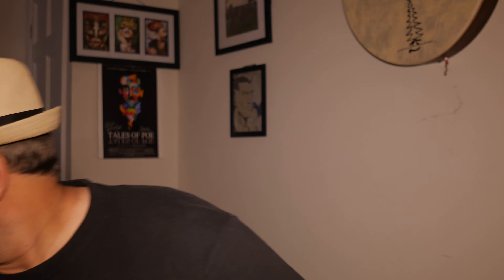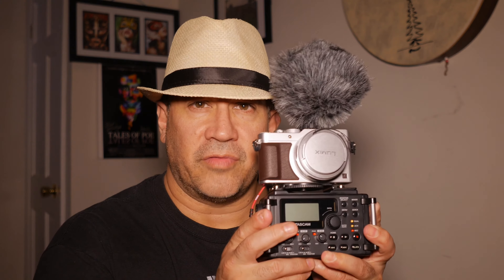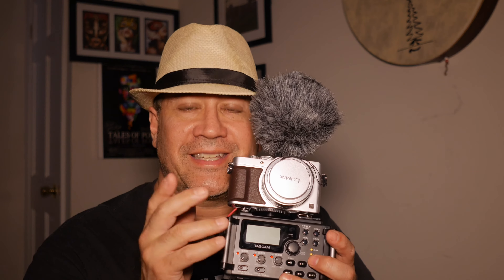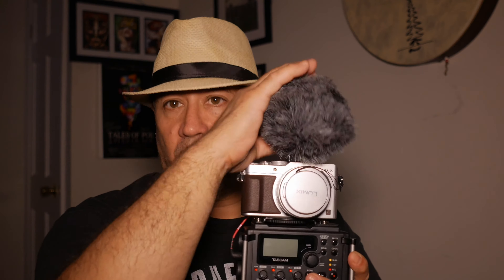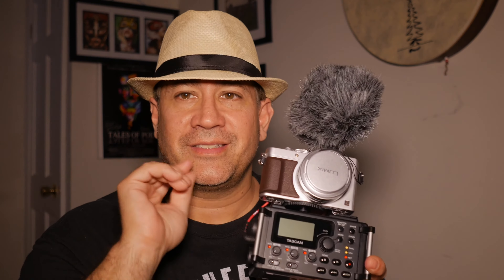Best 4K Vlog and YouTube setup 2016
Best 4k Vlog and YouTube setup 2016 This is my idea of the perfect setup for Vlogs and YouTube at this time without investing a fortune. The Rode VideoMicro shotgun microphone on top of the Panasonic LX100 are VERY capable Ultra High Definition video camera and that sitting atop the Tascam DR-60D digital Recorder for doing dual system sound since alas one of the LX100's few shortcomings is its lack of a microphone in Jack. Ultra high def is often erroneously stated as 4K and for me it's close enough tho it's ONLY 3840*2160 instead of True 4K at 4096*2160 :) please give us a thumbs up and subscribe. Shot on the Panasonic G7 with a Sigma 19mm F2.8 lens. Edited on an iPad Pro